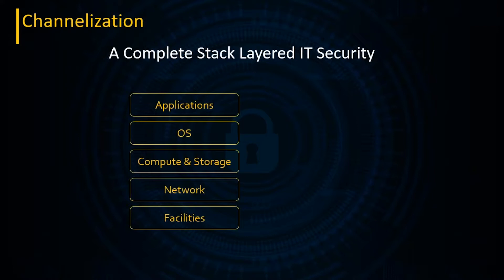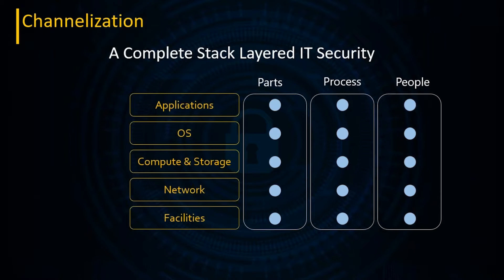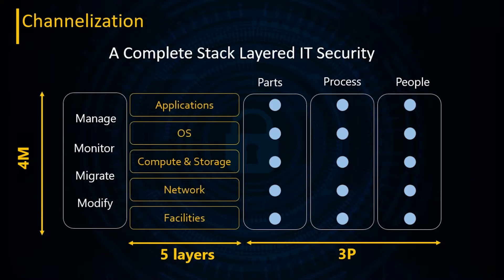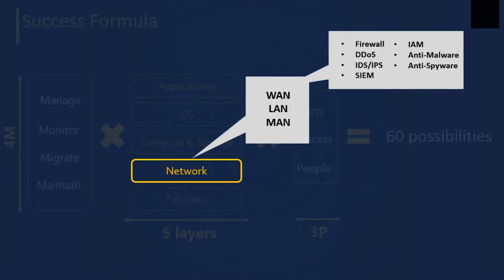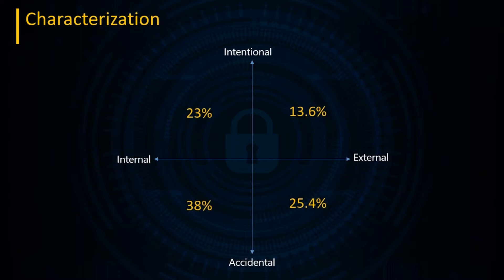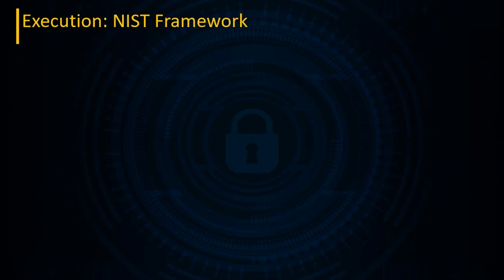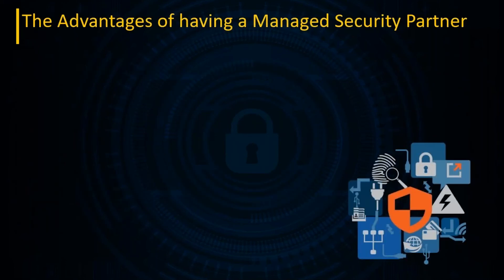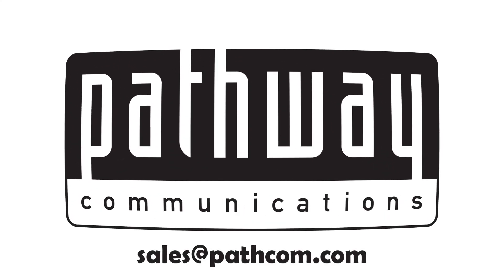The Ultimate Formula for deploying a successful IT Security Strategy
A Mental Model Approach to IT Security